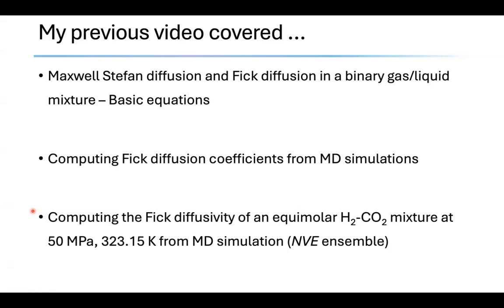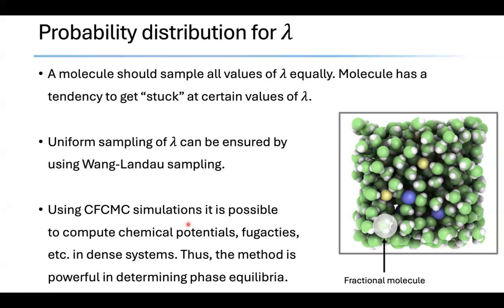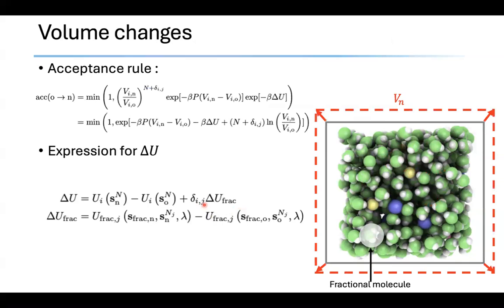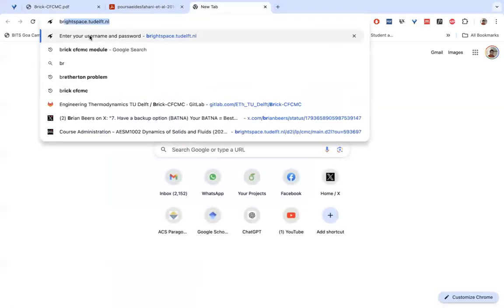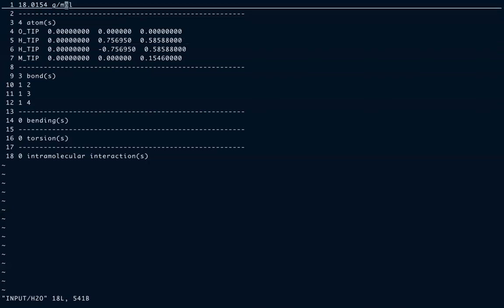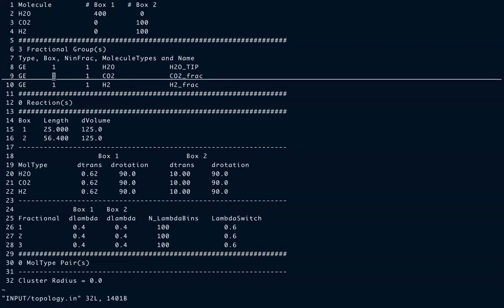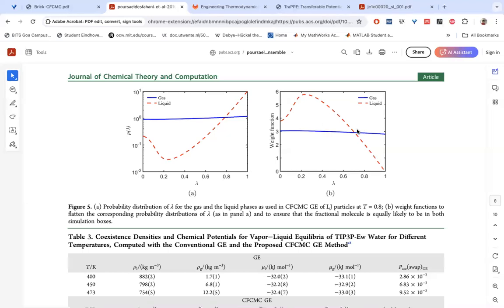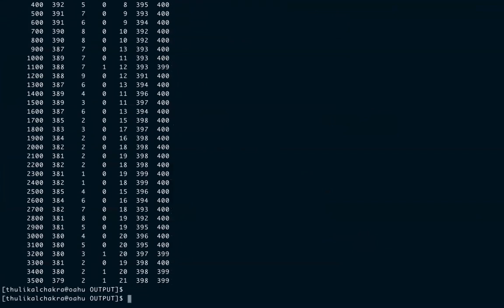Video 5: Phase Equilibrium with Molecular Dynamics: Concepts and Simulation with LAMMPS